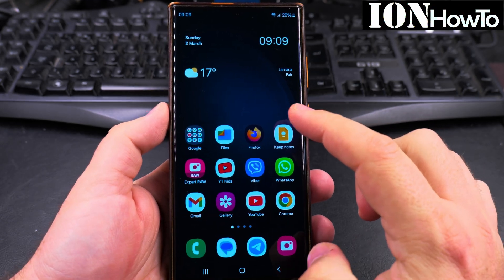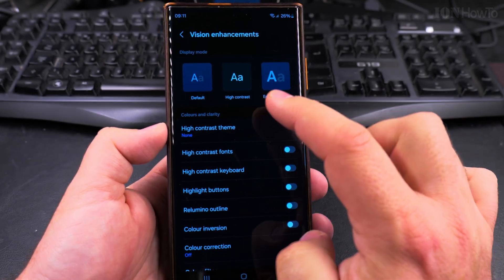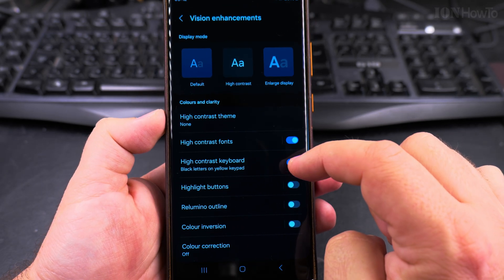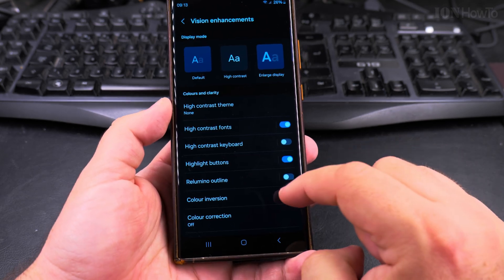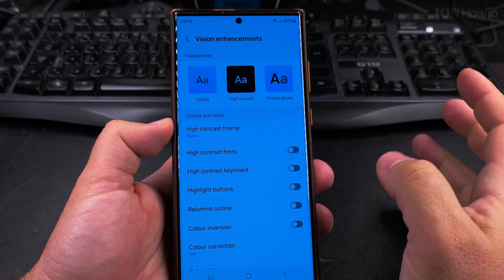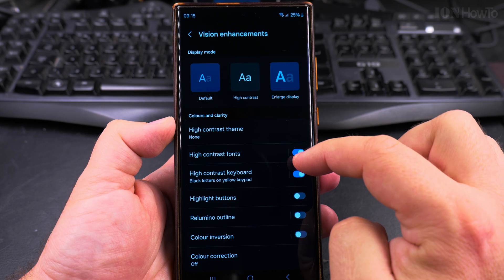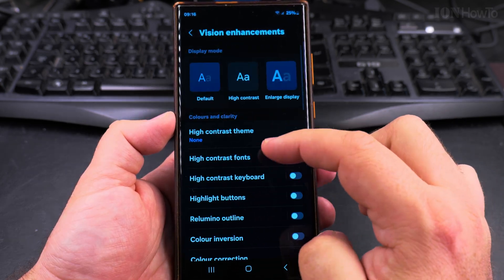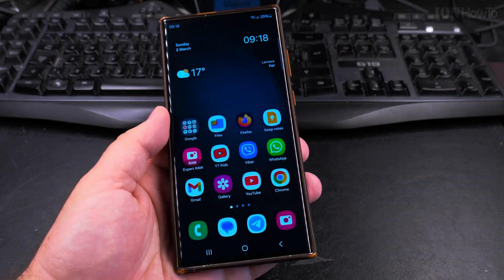How to Increase Contrast on Samsung Android Phones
How to increase contrast on Samsung Android. Samsung high contrast settings.
Improve visibility on Samsung phones. Samsung Android display customization step-by-step.
Samsung accessibility settings to adjust font size and contrast on your  Samsung device.

In this video, I’ll show you how to increase contrast on Samsung Android phones to make your screen easier to read and improve visibility. If you ever find it hard to see text or distinguish colors on your Samsung device, adjusting the contrast settings can help.

I’ll guide you step-by-step through the process of enabling high contrast settings on Samsung phones, including where to find these options in the display and accessibility menus.

You’ll also learn about other useful features like adjusting font size, bold text, and color inversion, which can further help with screen readability.

You will have a clearer and more comfortable viewing experience on your Samsung Android device.

Color inversion on Samsung phones demonstration.
Bold text and high contrast on Samsung.
Make the Samsung screen easier to read.
Samsung Android display settings tutorial.

Any questions?